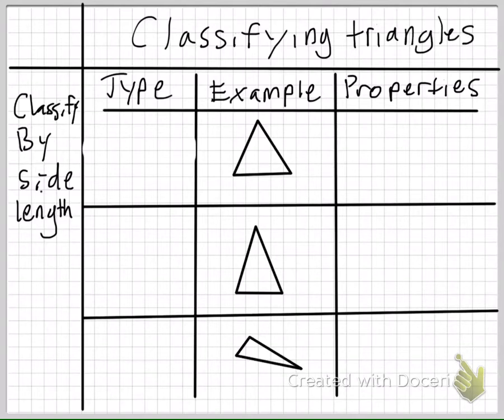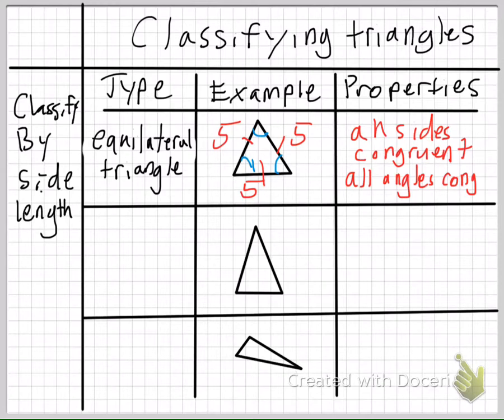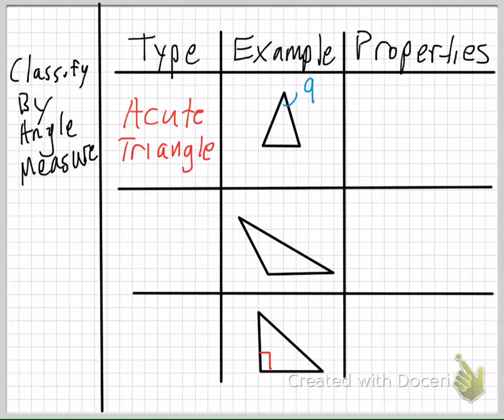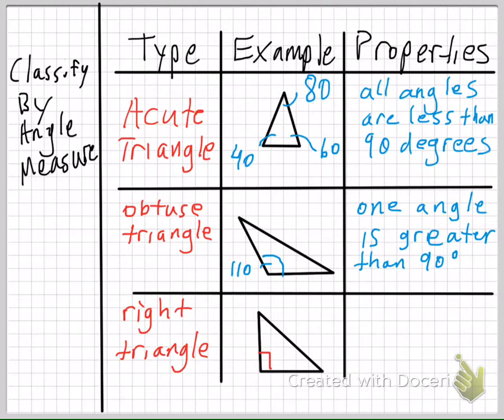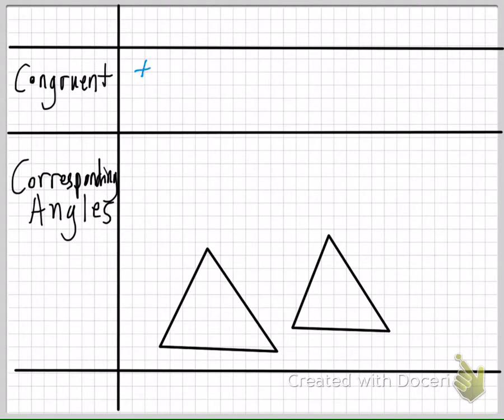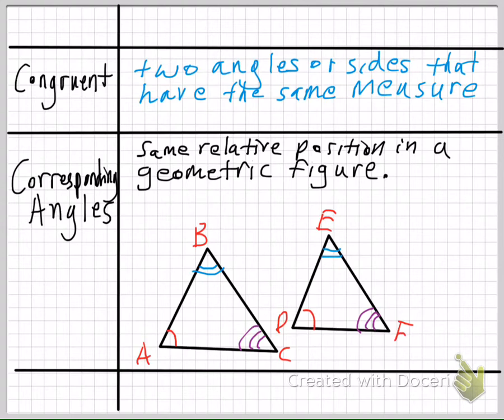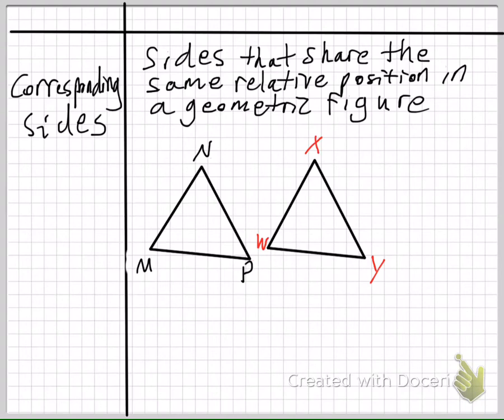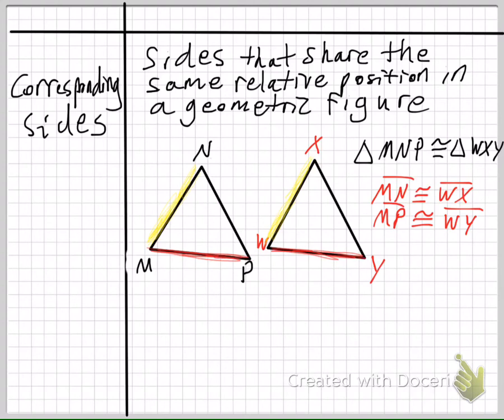GEOMETRY Classifying Triangles 11-2-17